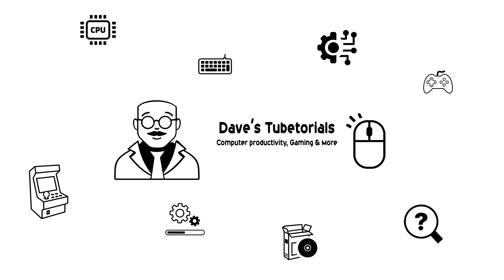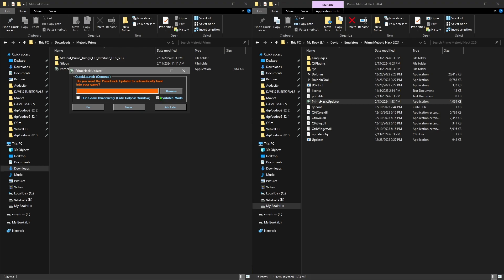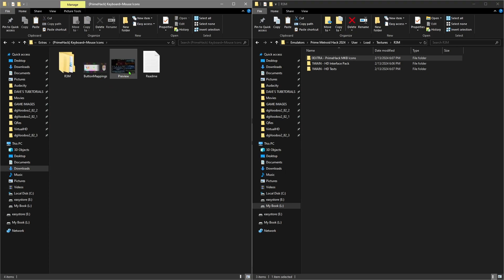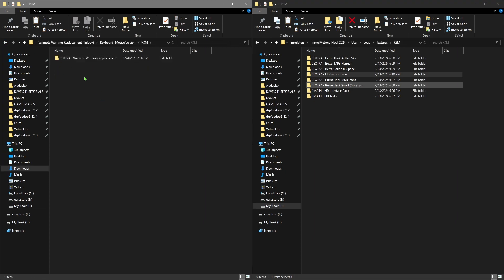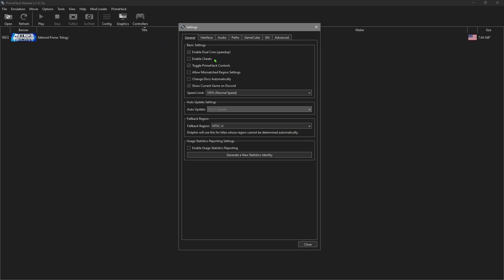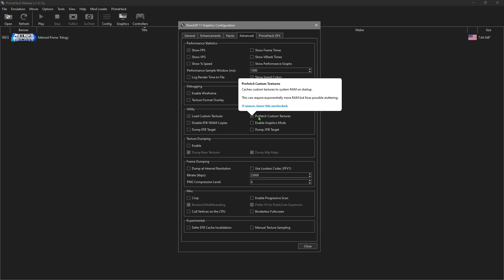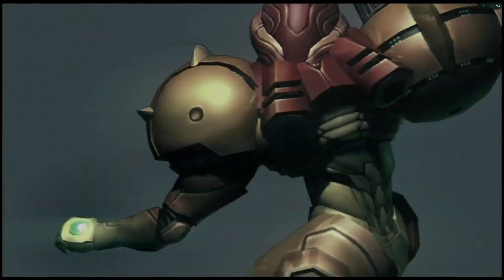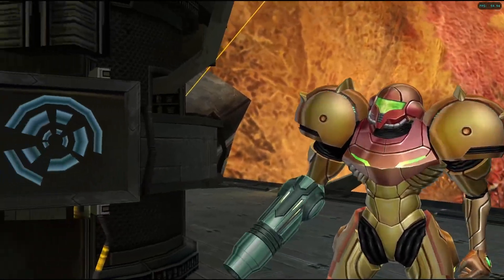The Definitive way to play Metroid Prime Trilogy in 2024 on PC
Play Metroid Prime as a True FPS Game with this fork of Dolphin, super easy to setup.